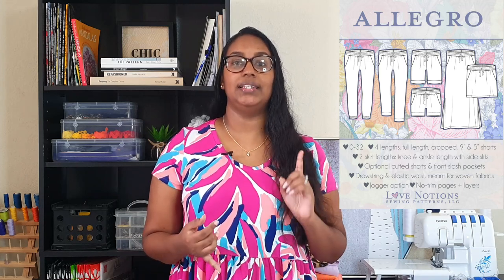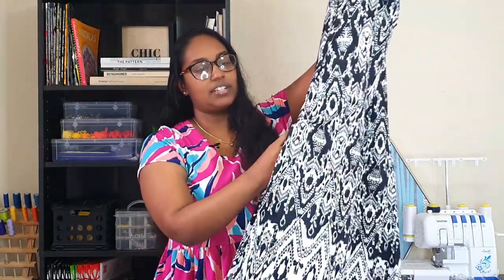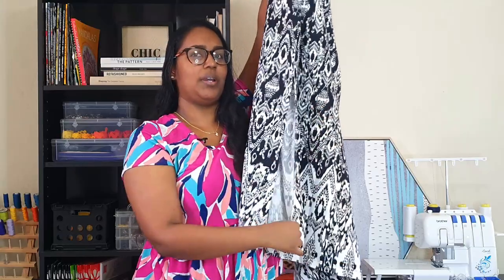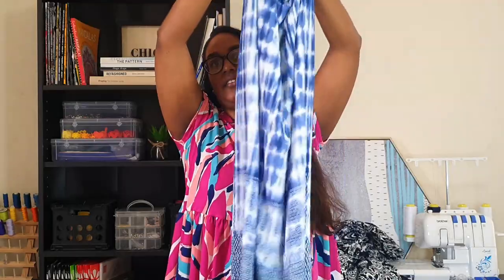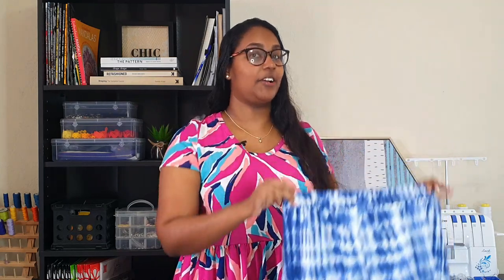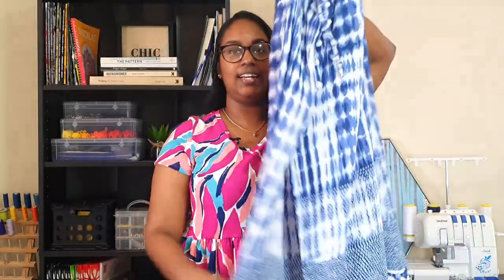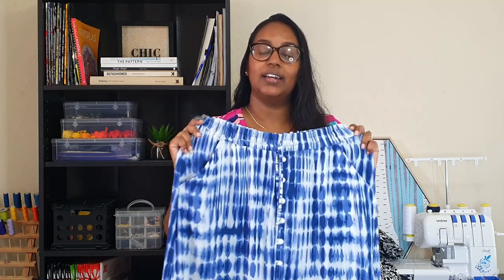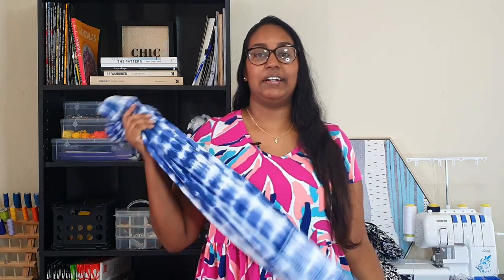LOVE NOTIONS ALLEGRO BOTTOMS HACK | FEATURE FRIDAY SALE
I hacked the Allegro Skirt into a flowy beachy maxi skirt with Rouleau Loops and non functional buttons and an eye catching front slit. I am also on the Love Notions Blog today for Sewing School, chatting all about Sewing Machine Feet!

Links

*On sale today for $5 for Feature Friday!

My measurements
HB - 38"
B - 41"
W - 34"
H - 46.5"
Height - 5'4"